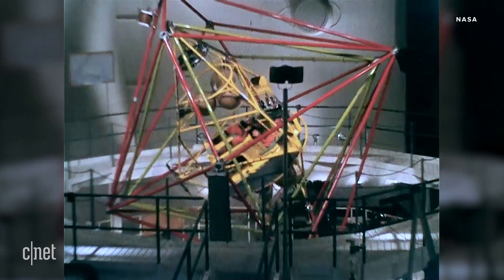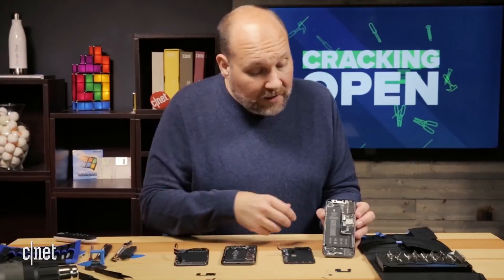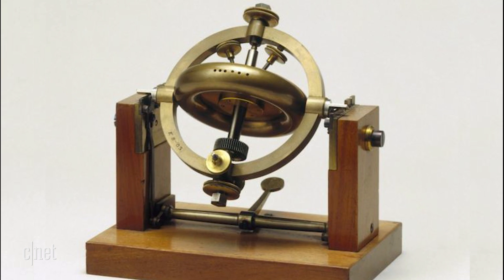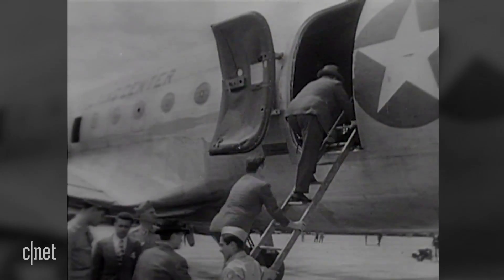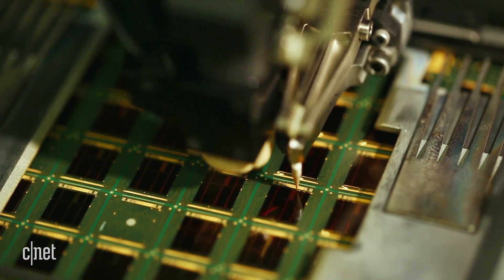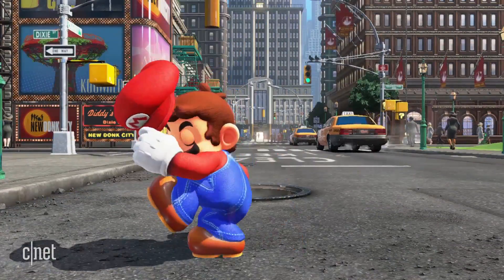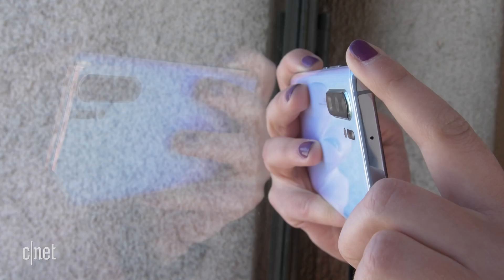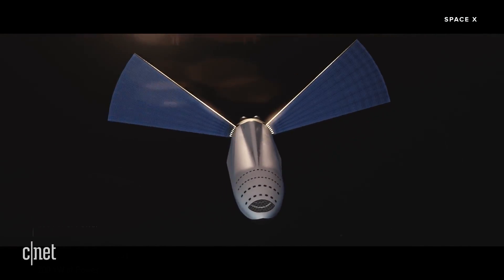The hidden story of your phone's gyroscope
The gyroscope has played an important role in dozens of technologies over nearly three centuries. See how this versatile invention changed wars, led to more advanced phones and even helped create the Mile High Club.